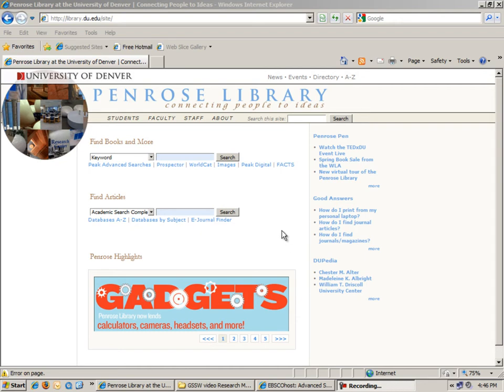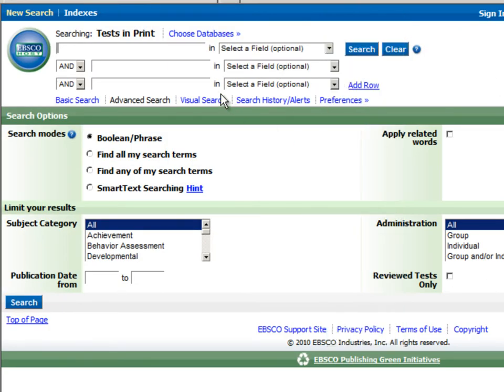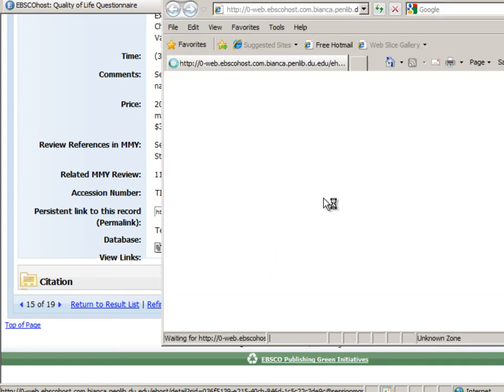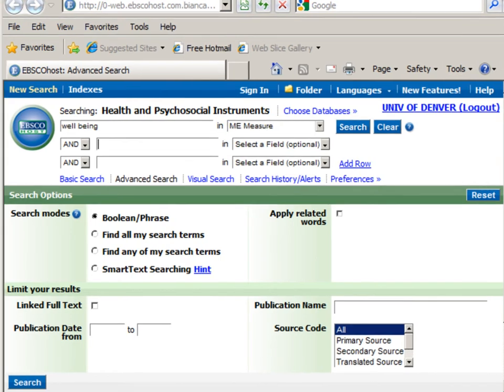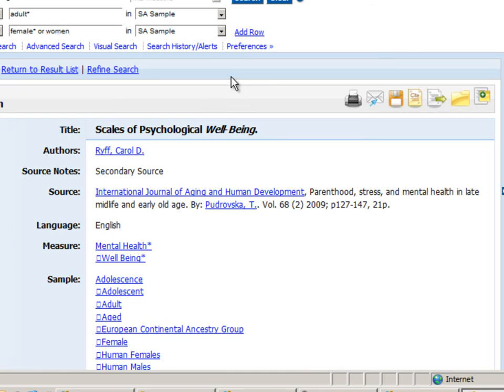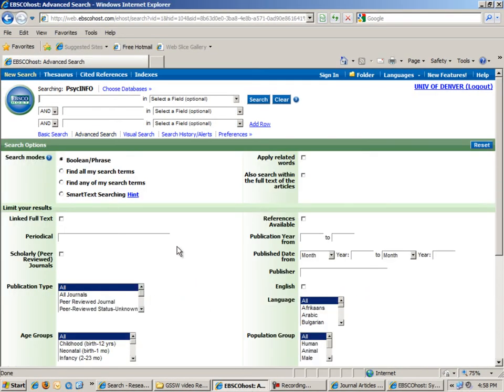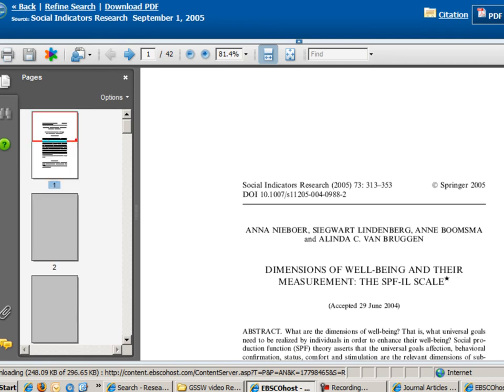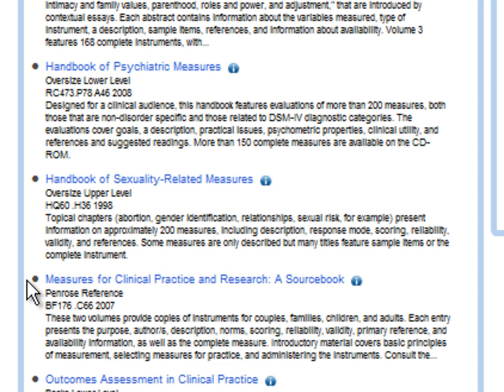Module 8: Identifying Psychosocial Measures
0:24 Part A: Psychosocial Instruments Research Guide
2:10 Part B: Using Tests in Print and Mental Measurements Yearbook for finding measures and reviews
6:05 Part C: Identifying measures in journal articles with HaPI (Health and Psychsocial Instruments)
12:05 Part D: Searching PsycInfo for appended measures with the "Tests and Measurements" field
15:43 Part E: Using Google to find measures
16:26 Part F: Using Measures for Clinical Practice and Research to access full measures